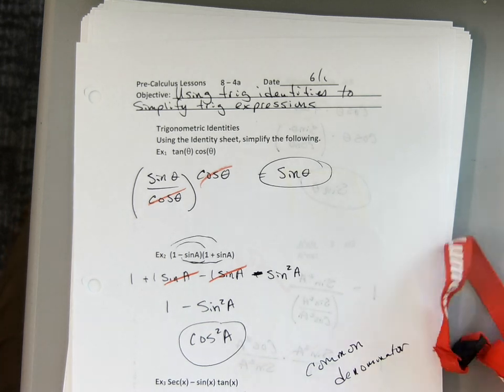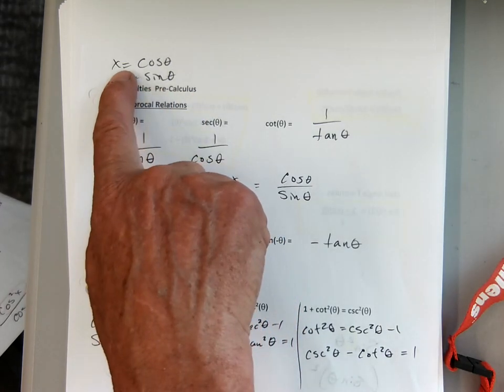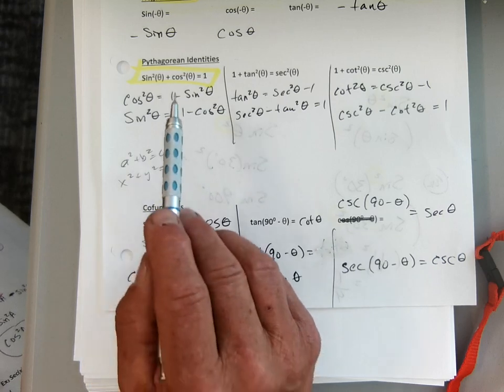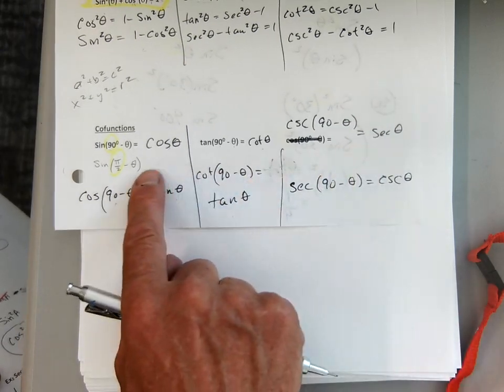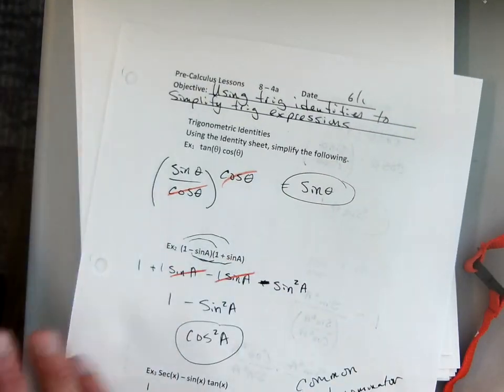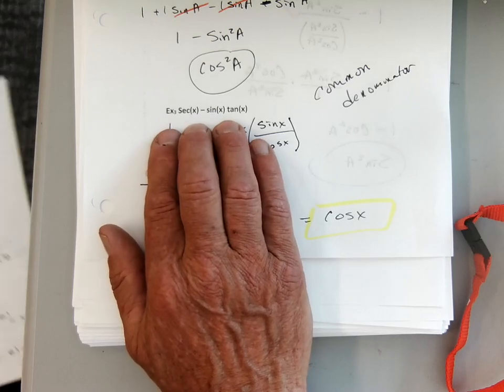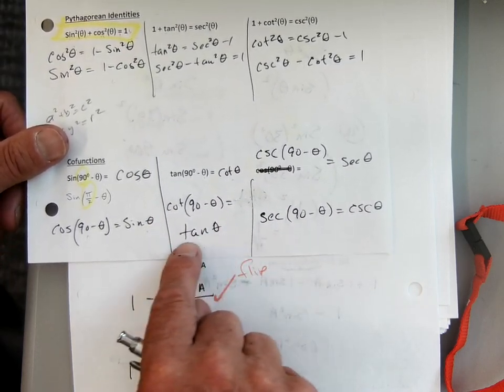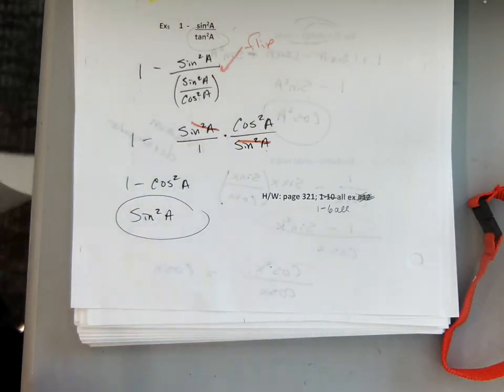Pre calc 8 4a